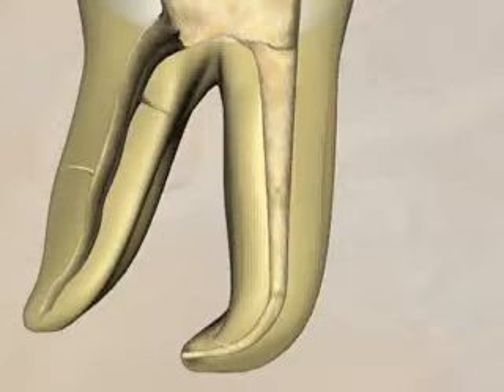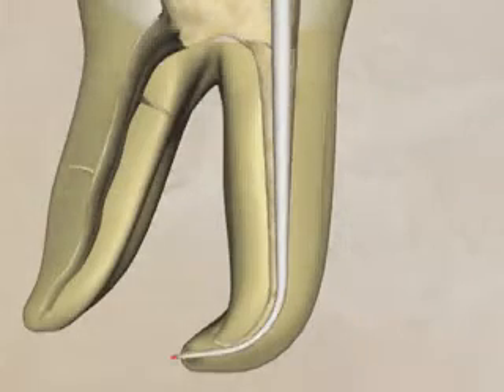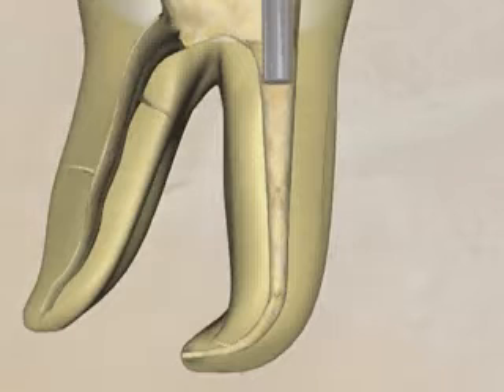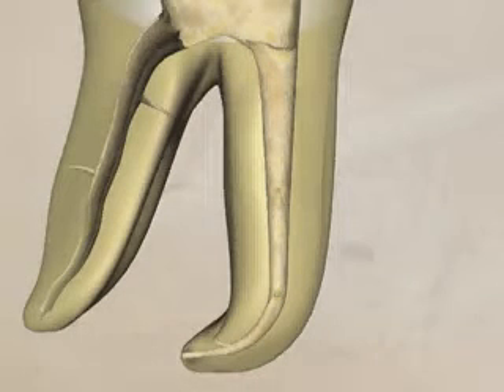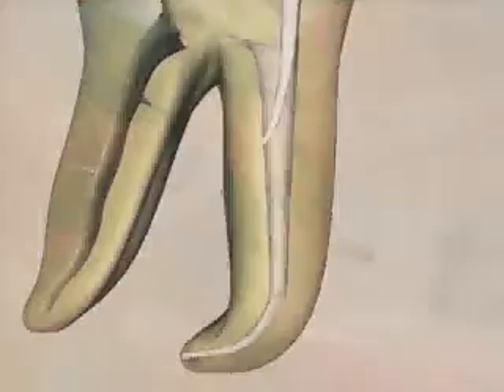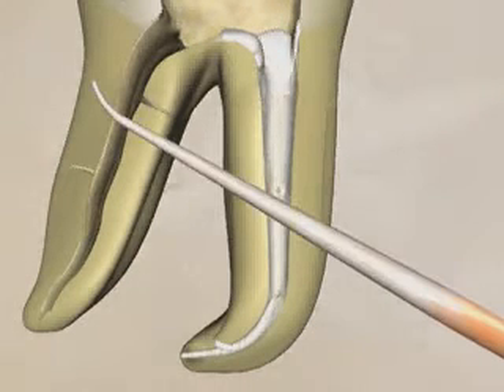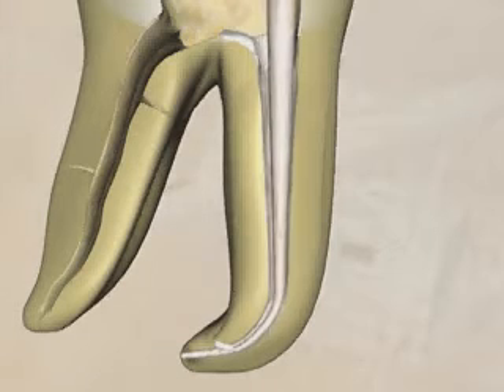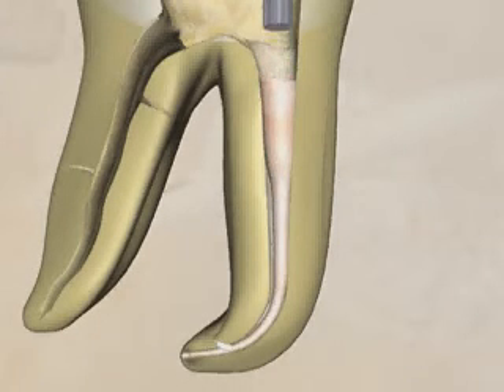ConeFit-Eng.avi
Obturation technique using BeeFill 2 in 1